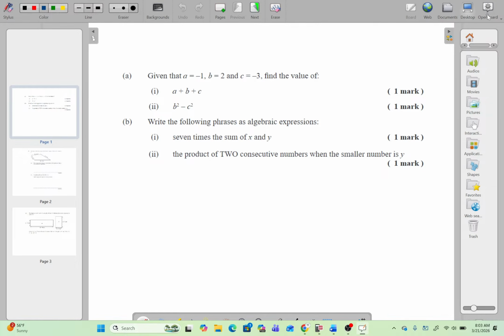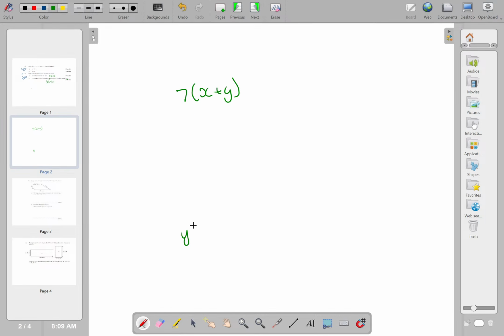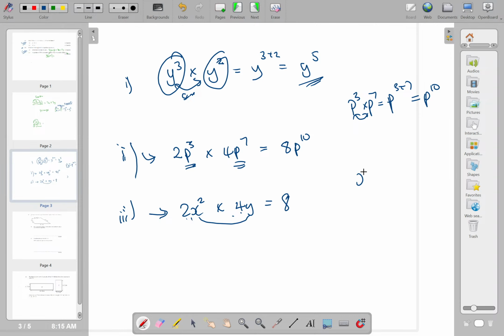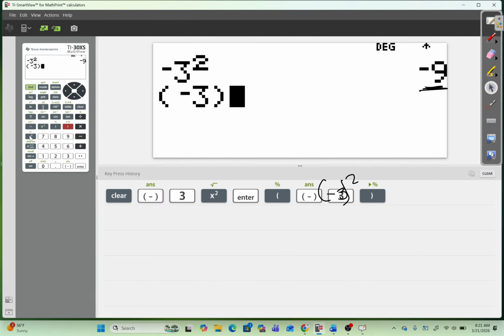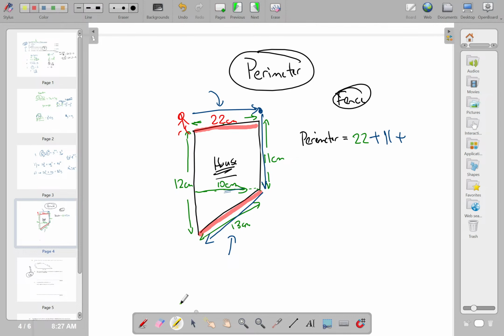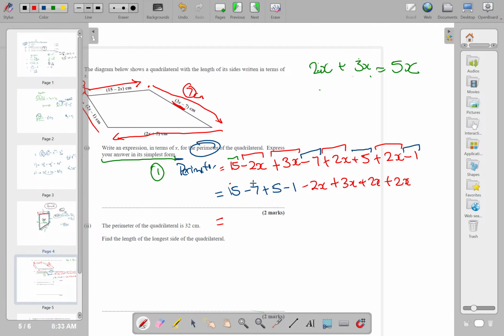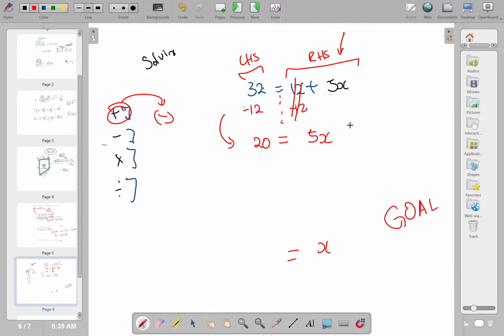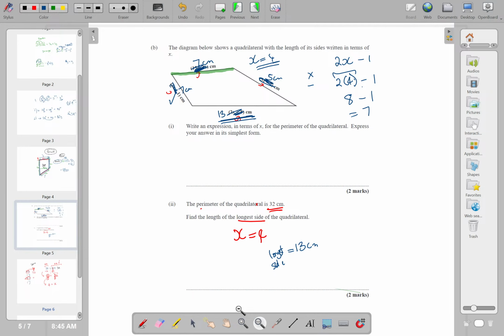YATJA - CXC PAST PAPER (Applying Simplification)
Since hearing about the tragic events from hurricane Melissa on the Caribbean, we have committed to offer FREE math tutoring on our YouTube platform every Saturday at  8 - 9 am starting March 7, 2026 until May 9, 2026. We hope to assist all students of Jamaica who has had their educational flow disrupted in the area of mathematics.